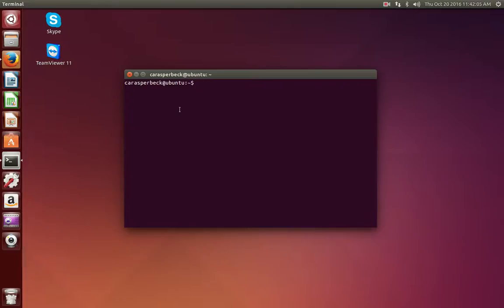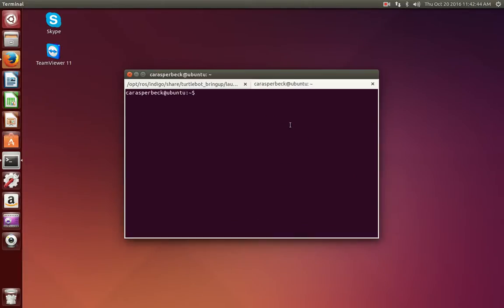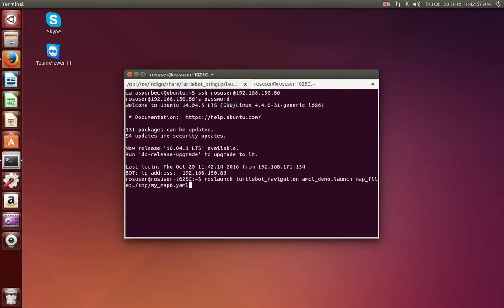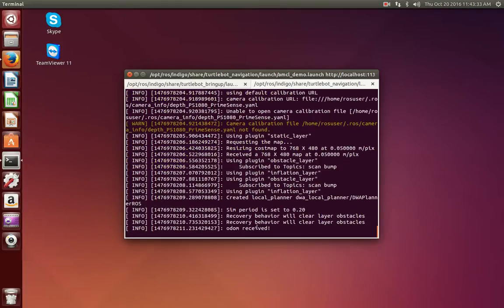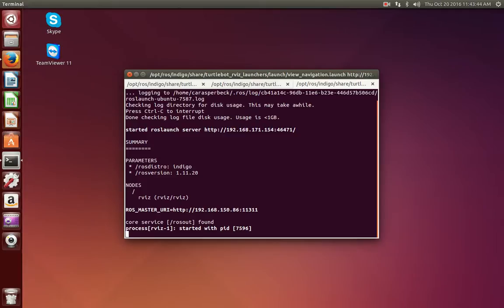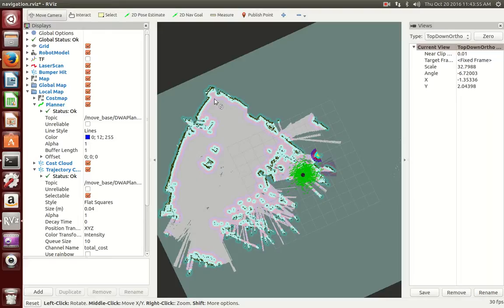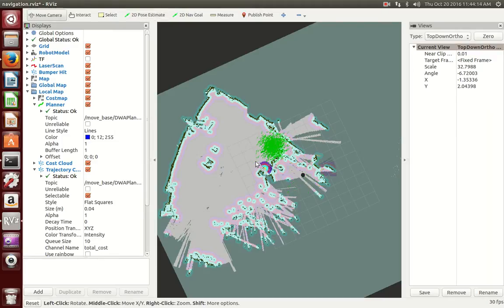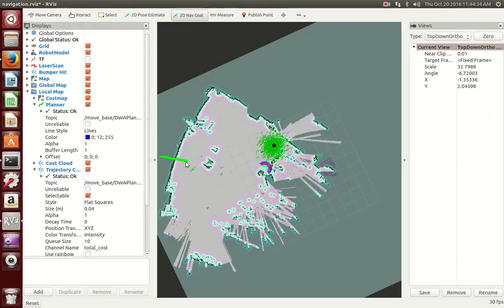Autonomous Robot Driving With RViz and TurtleBot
Learn how to drive TurtleBot autonomously using RViz. Creating a map needs to be created before watching this video. I have another video demonstrating this.